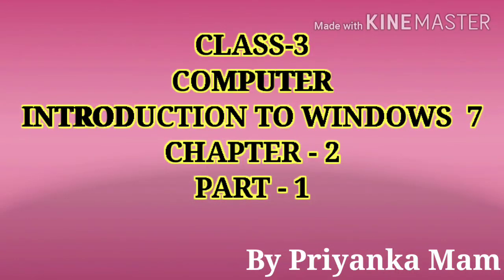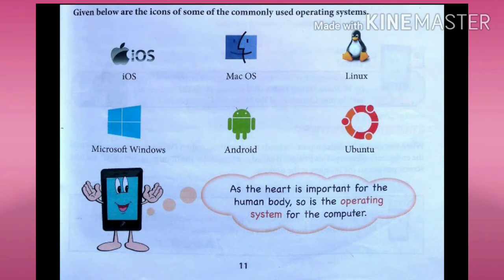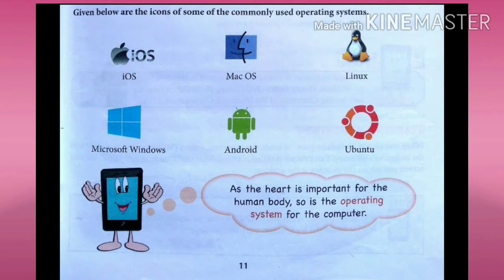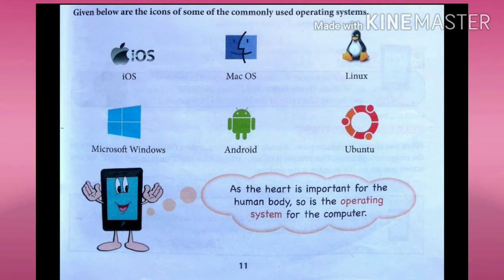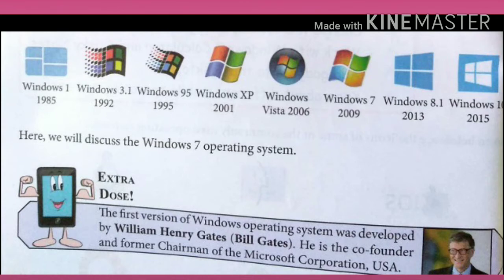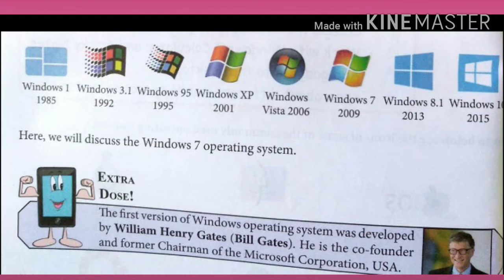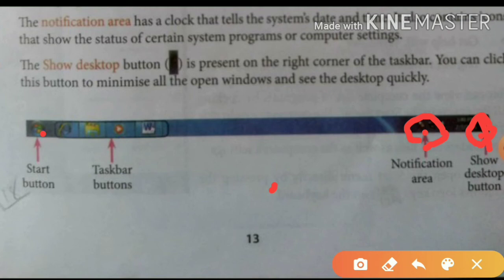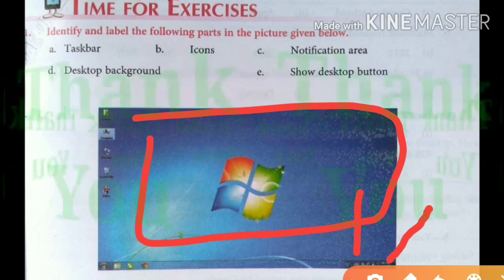INTRODUCTION TO WINDOWS 7, PART - 1, CHAPTER - 2, CLASS-3, Prepared By Priyanka Das